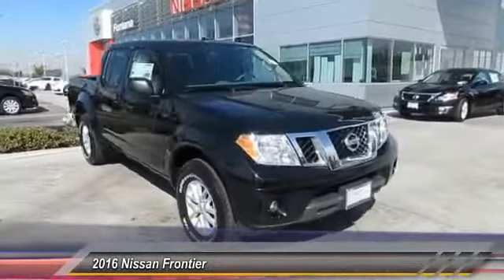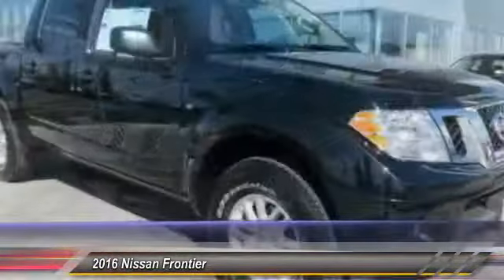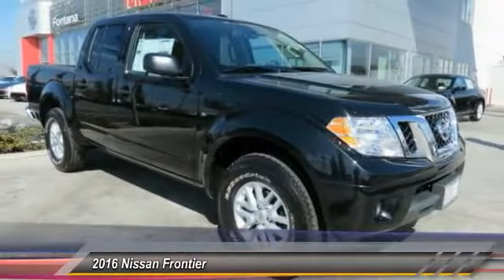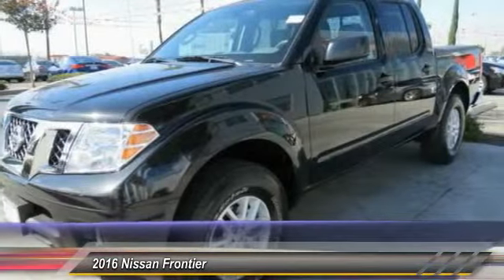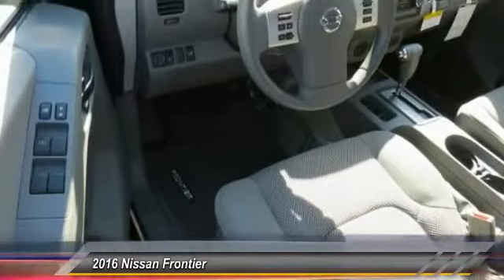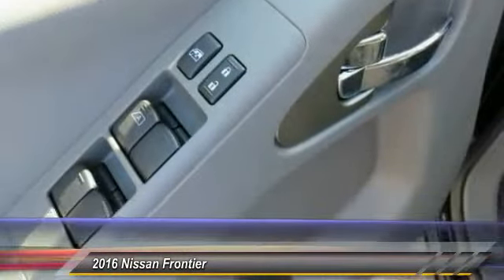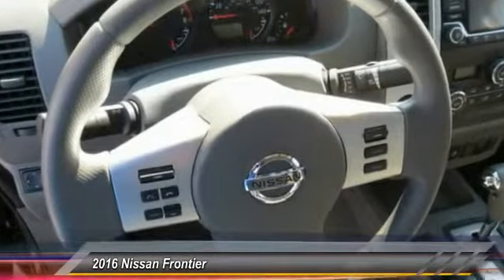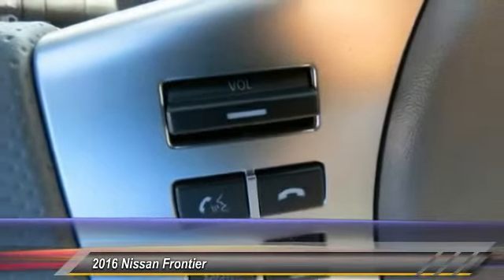2016 Nissan Frontier new, Altima, Maxima, Sentra, 370Z, Murano, Fontana, Rancho Cucamonga, Ontario,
2016 Nissan Frontier SV

Fontana Nissan
16444 South Highland Avenue

Don't miss this 2016 Nissan. Make a great choice today with this must-have Truck. Learn more about this Truck by contacting the dealership today and complete your driving dreams.